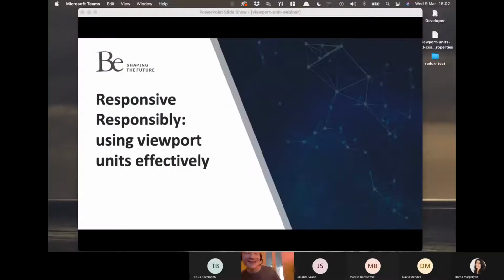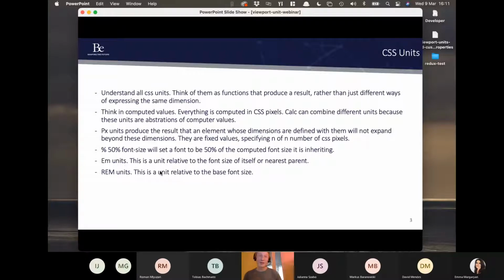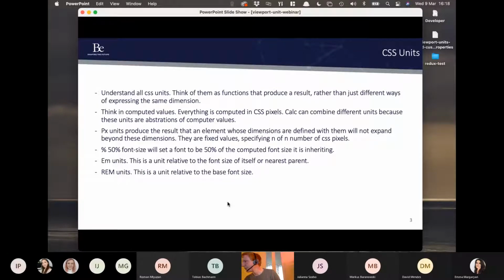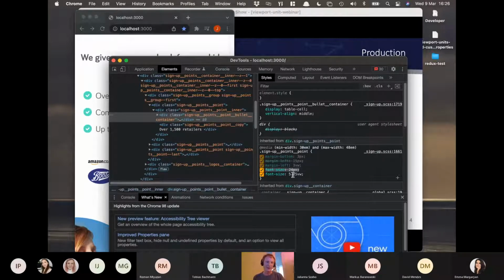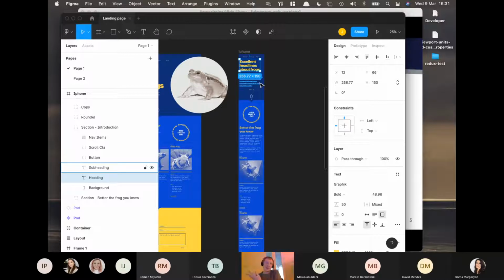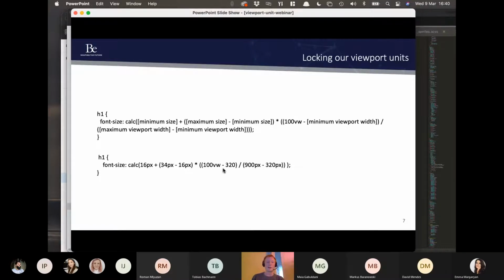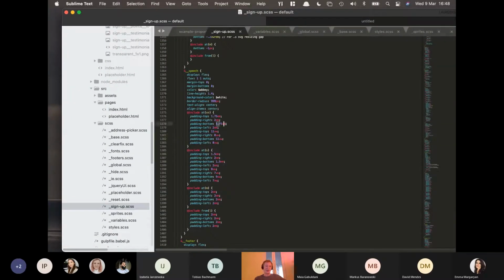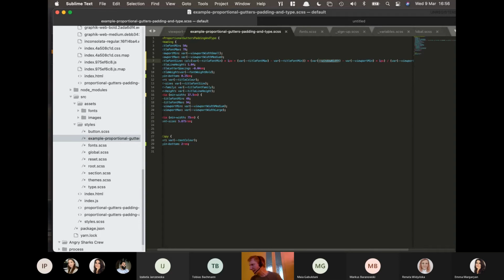Online DevTalks: Responsive Responsibly: Using Viewport Units Effectively